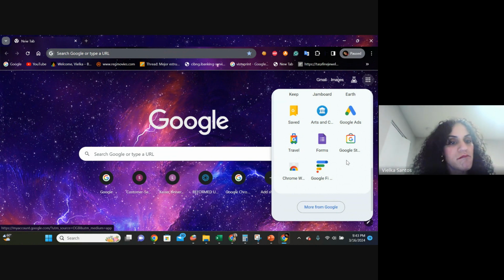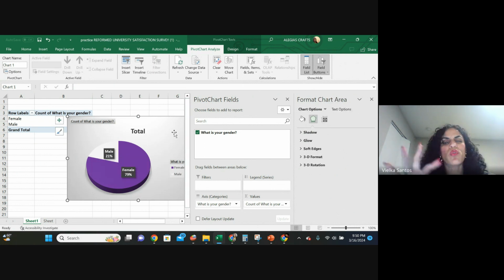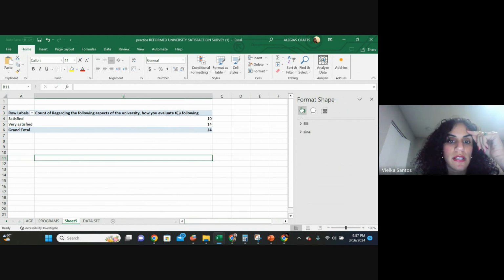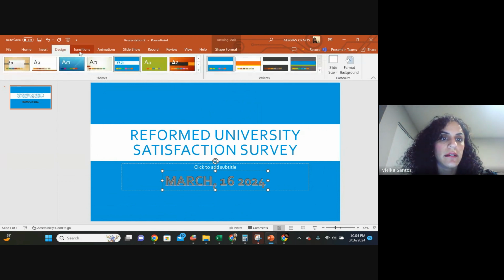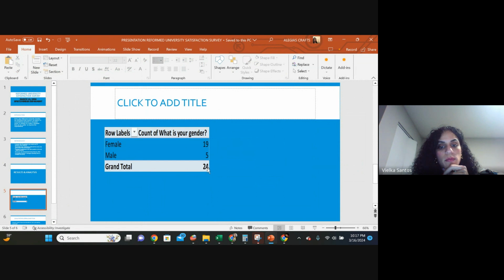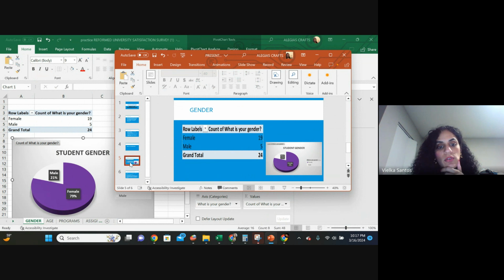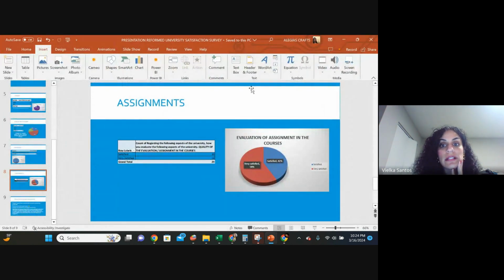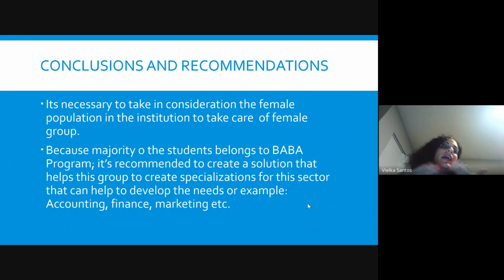How to create a presentation downloading from an electronic questionnaire. Creating a survey report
HOW TO CREATE A PRESENTATION FROM DATA OBTAINED OR GOOGLE FORMS (FREE TOOL)